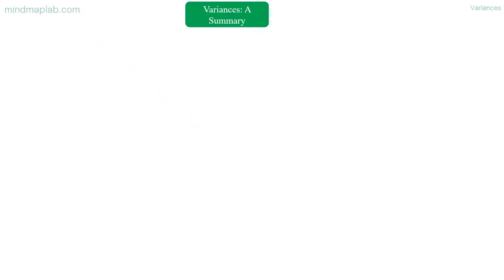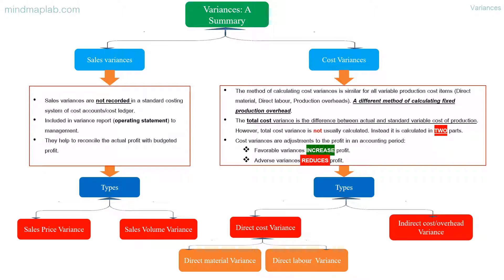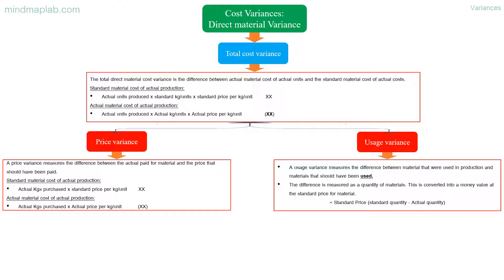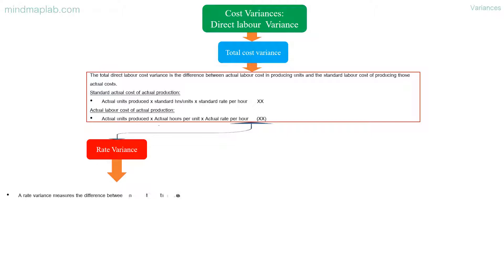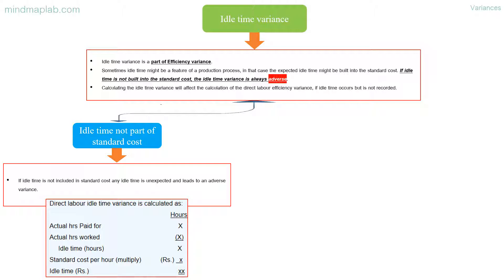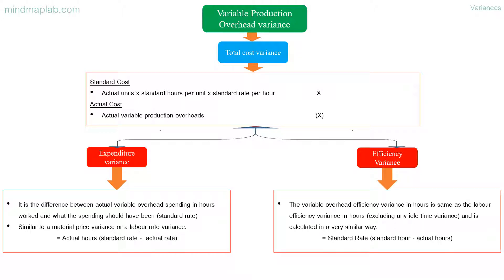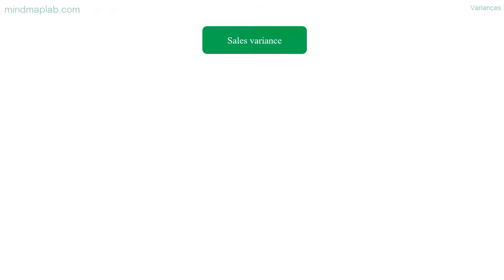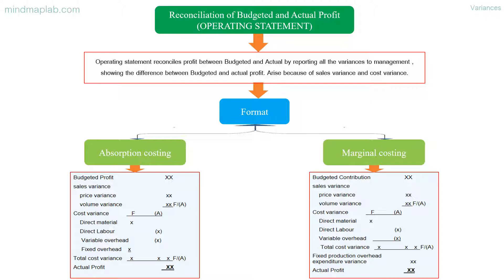Variances Analysis | Standard Costing | Basics of Variances | Mix and yield variances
presents the most simplified video of variances you have ever watched.

The mindmaplab is an educational platform where you can get the summarized/simplified form ( covering all the areas ) of lengthy and complex subjects/chapters which otherwise most of us finds difficult to absorb at the first sight.

Everything you read on mindmaplab was written by someone who wanted to help someone else.

Variances Analysis: A Summary
Sales variances
• Sales variances are not recorded in a standard costing system of cost accounts/cost ledger.
• Included in variance report (operating statement) to management.
• They help to reconcile the actual profit with budgeted profit.

Types
1. Sales Price Variance
2. Sales Volume Variance

Variance Analysis
Cost Variances
• The method of calculating cost variances is similar for all variable production cost items (Direct material, Direct Labour, Production overheads). A different method of calculating fixed production overhead.
• The total cost variance is the difference between actual and standard variable cost of production. However, total cost variance is not usually calculated. Instead it is calculated in TWO parts.
• Cost variances are adjustments to the profit in an accounting period:
 Favorable variances INCREASE profit.
 Adverse variances REDUCES profit.

Types
1. Direct cost Variance
Direct material Variance (Price variance, Usage variance, Material Mix Variance, Yield Variance)
Direct Labour Variance (Rate Variance, Efficiency Variance, Idle time variance)
2. Indirect cost/overhead Variance
Variable Production overhead Variance (Expenditure variance, Efficiency Variance)
Fixed Production overhead Variance (Expenditure variance, Volume variance, Efficiency variance, Capacity variance)
Variance Analysis
Reconciliation of Budgeted and Actual Profit (OPERATING STATEMENT):
Operating statement reconciles profit between Budgeted and Actual by reporting all the variances to management, showing the difference between Budgeted and actual profit. Arise because of sales variance and cost variance.
For Absorption costing and Marginal costing.